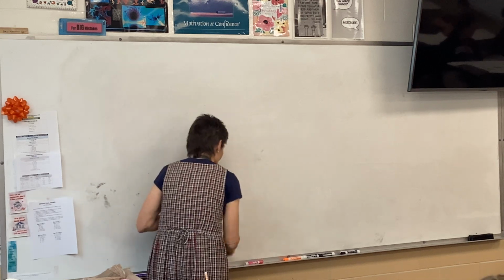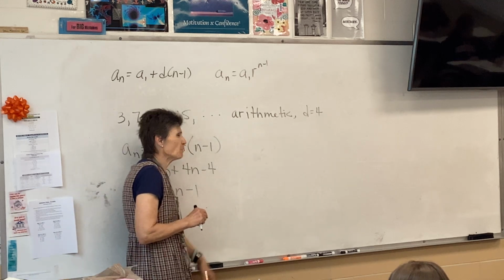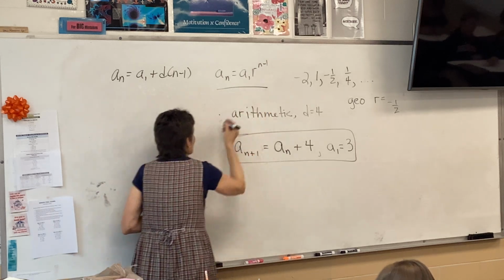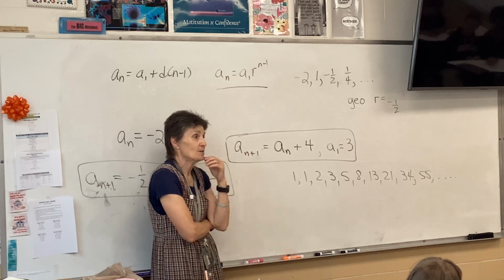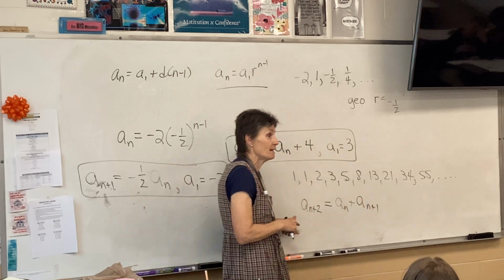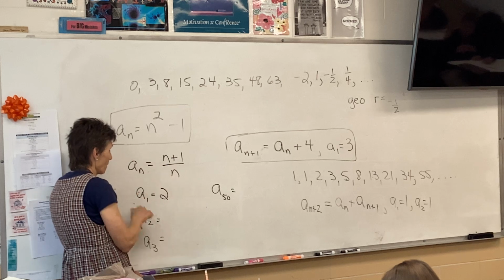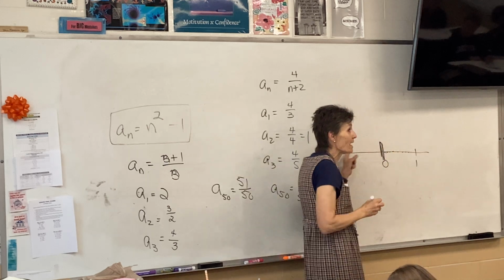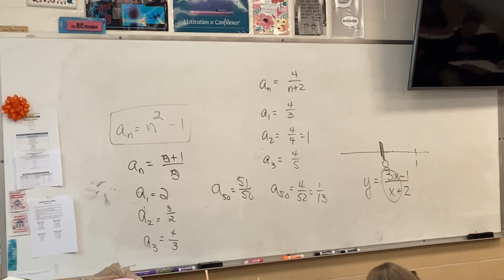Precal A Notes 9.4 #1-3